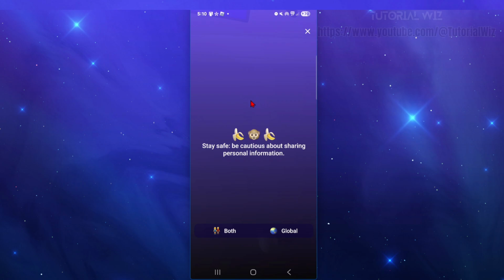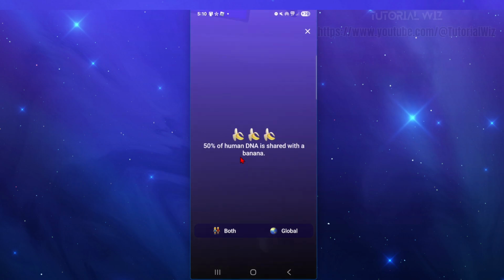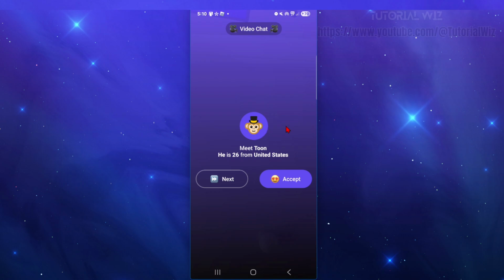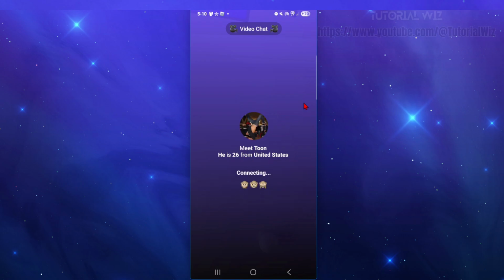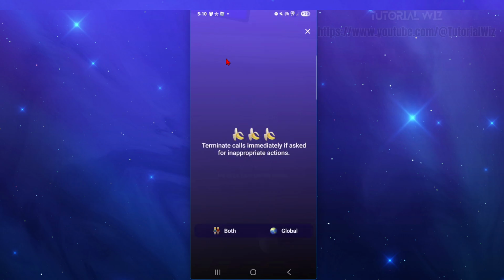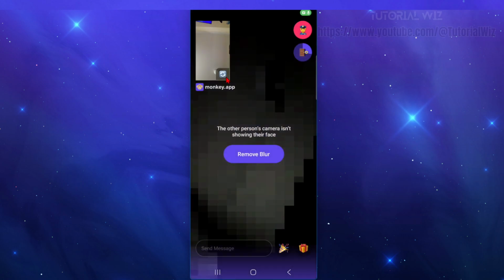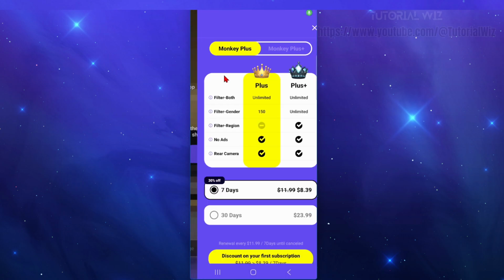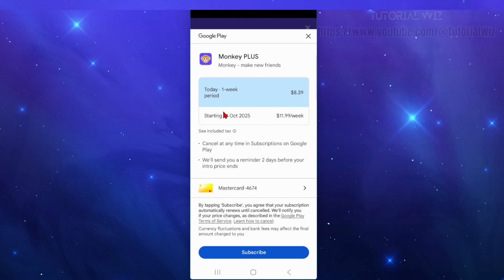How To Flip Camera On Monkey App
Learn the quick and easy method to switch between your front and rear camera during a Monkey video chat. This short tutorial shows you the exact button to tap on your screen to flip the camera view. You will be able to quickly show your surroundings or switch back to your face cam for a better conversation experience.